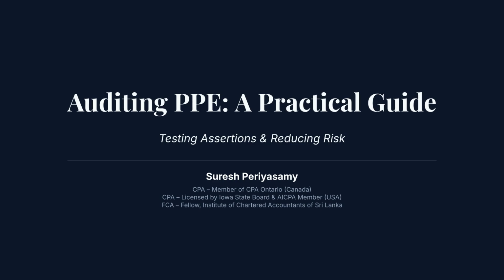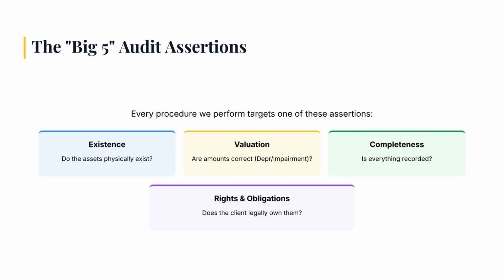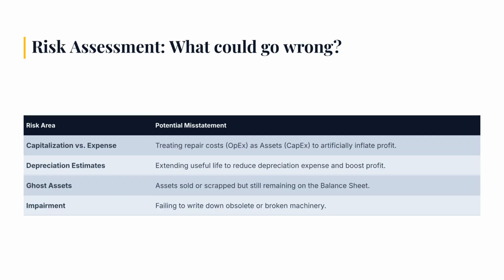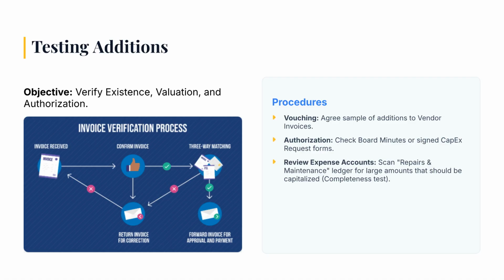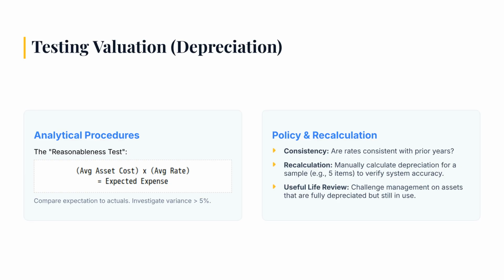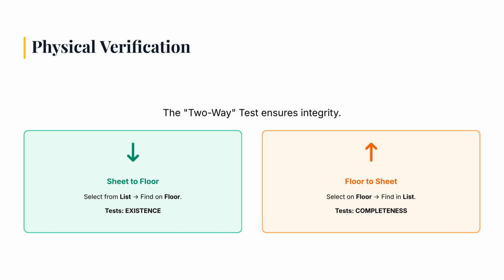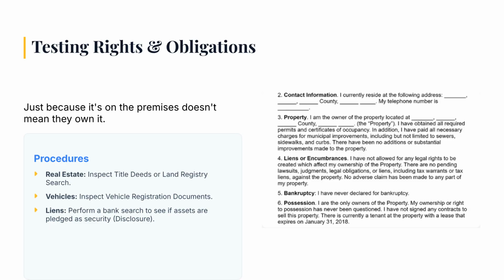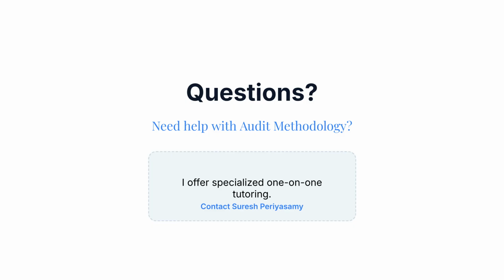How to Audit PPE (Property, Plant & Equipment) | Audit Assertions & Substantive Procedures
Auditing Fixed Assets is more than just "ticking and bashing" invoices. In this video, I break down the practical steps to audit Property, Plant, and Equipment (PPE) effectively, moving from Risk Assessment to Physical Verification.

Join Suresh Periyasamy (CPA, FCA) as he explains how to design audit procedures that actually test the risks, rather than just filling out paperwork. This guide is perfect for junior auditors and CPA candidates.

🔍 What You Will Learn:

Risk Assessment: Why "Capitalization vs. Expense" is the #1 risk area.

The "Big 5" Assertions: Testing Existence, Valuation, Completeness, Rights, and Presentation.
Substantive Procedures: How to perform "Vouching" for additions and "Analytical Procedures" for depreciation.
Physical Verification: Finally understand the difference between "Sheet to Floor" (Existence) and "Floor to Sheet" (Completeness).
Documentation: Exactly what evidence you need to put in your audit file.

👨‍🏫 About the Presenter: Suresh Periyasamy is a triple-chartered accounting professional with extensive audit experience:

CPA – Member of CPA Ontario (Canada)
CPA – Licensed by Iowa State Board & AICPA Member (USA)
FCA – Fellow, Institute of Chartered Accountants of Sri Lanka

🚀 Need Personalized Help? I offer one-on-one tutoring for CPA candidates and professionals looking to master Audit Methodology and IFRS.